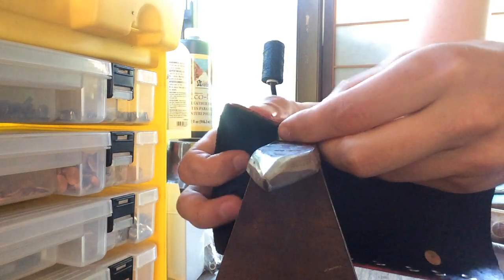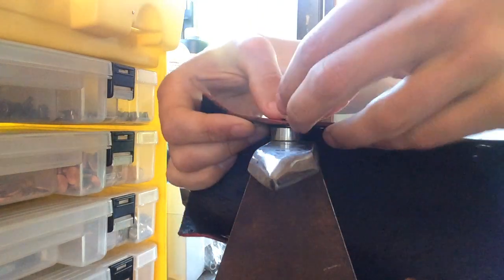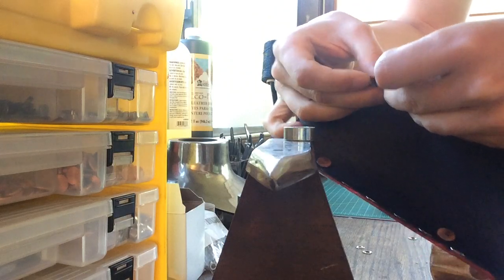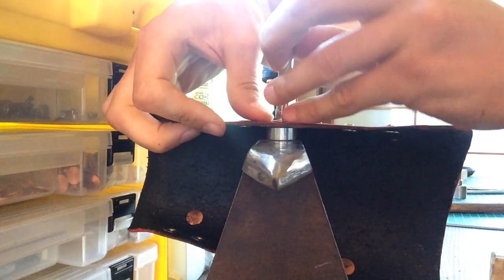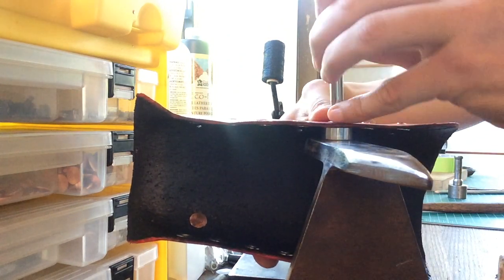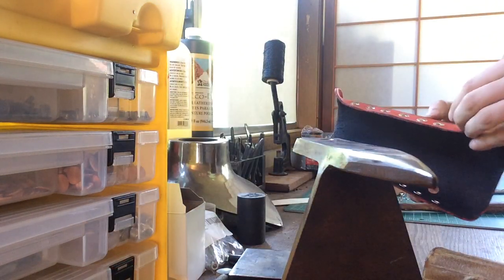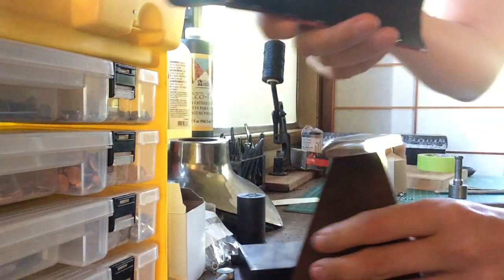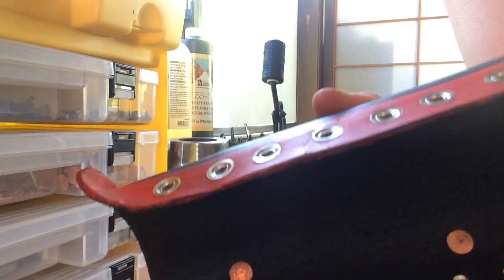Bracer Realtime Grommet Demonstration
Because the timelapes was 7 seconds. It seemed prudent to demonstrate grommeting the bracer in real time.